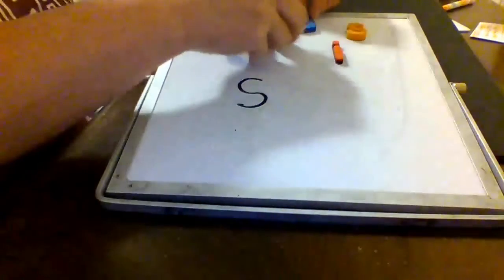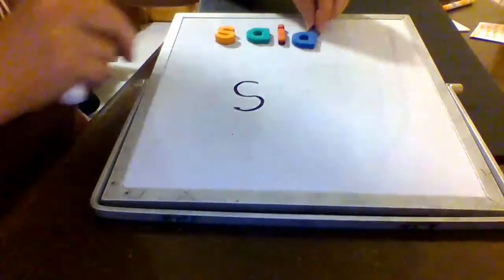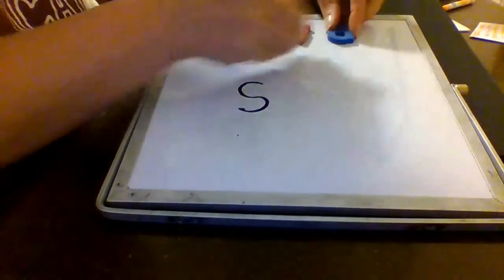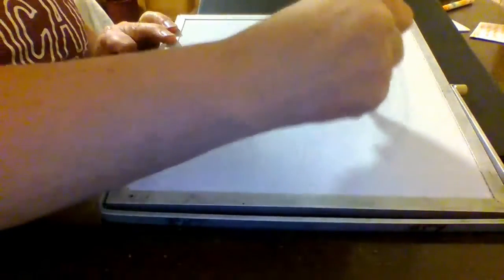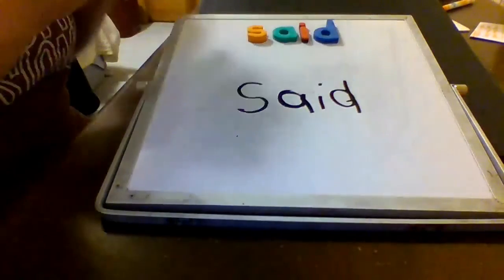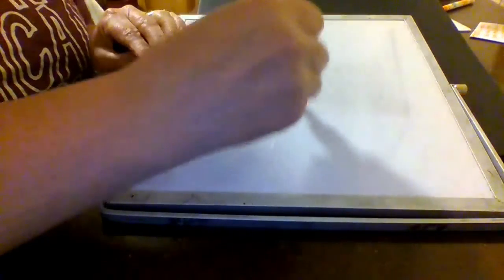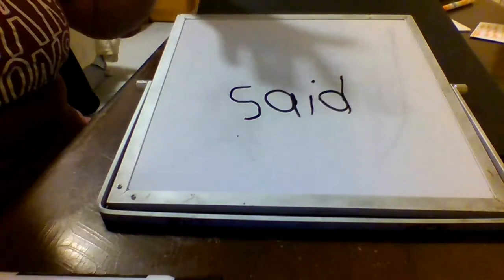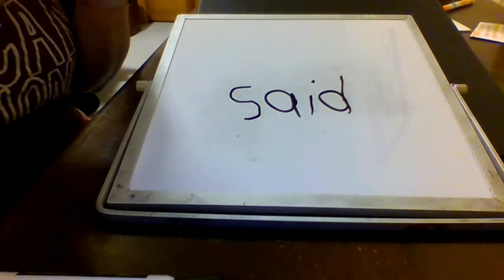Practicing said 2